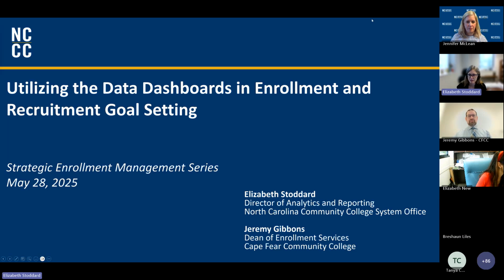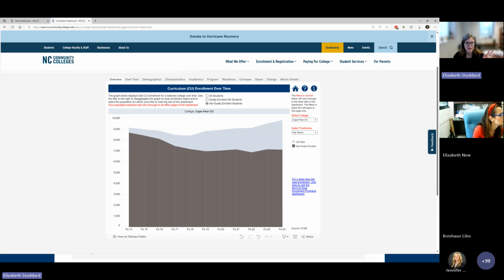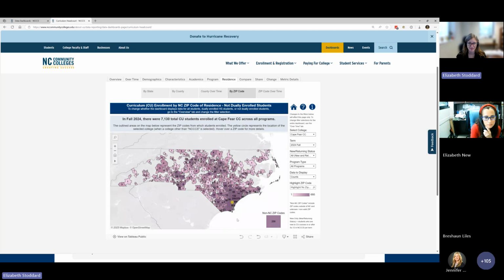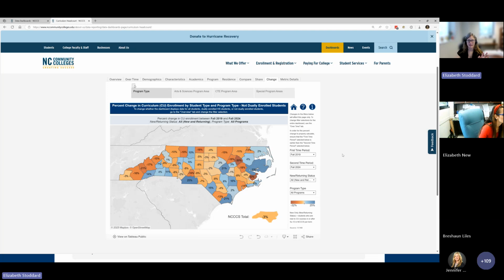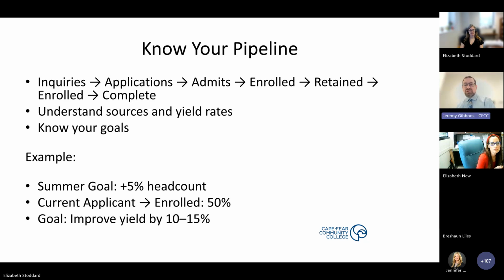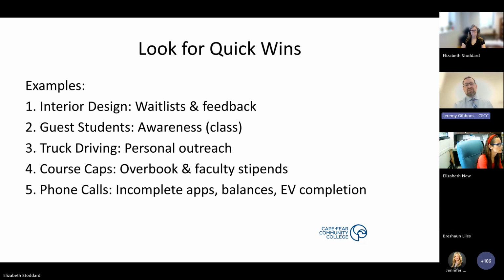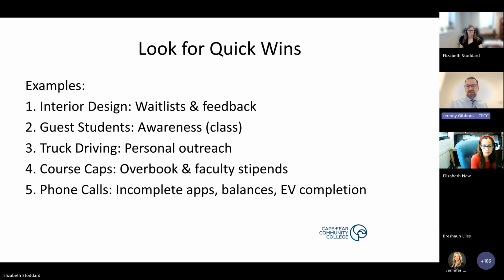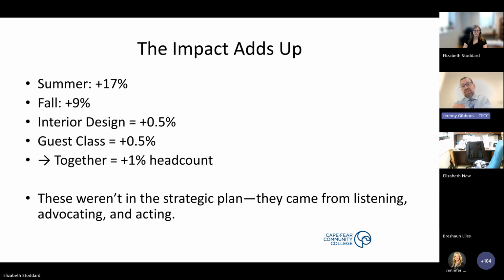SEM Series Utilizing the Data Dashboards in Enrollment and Recruitment Goal Setting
SEM Series